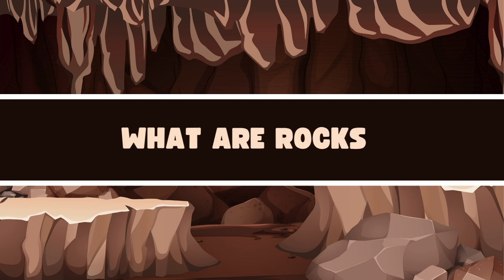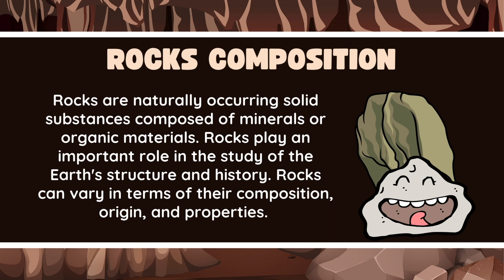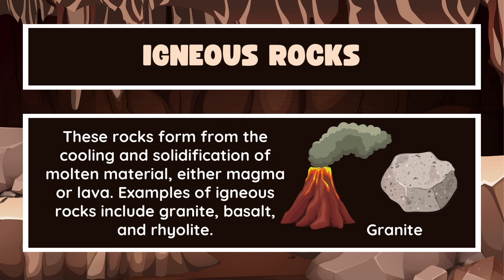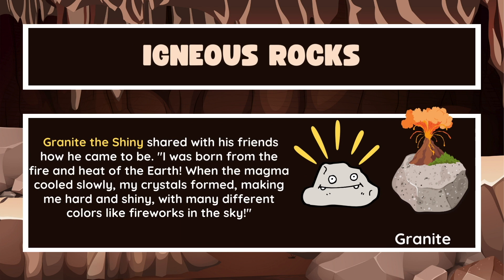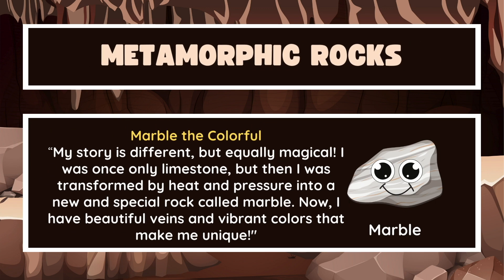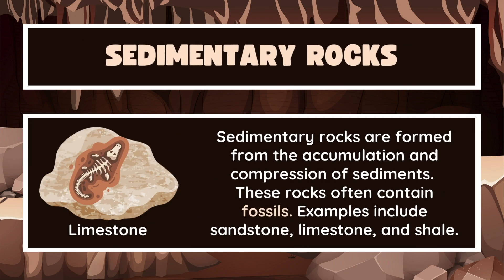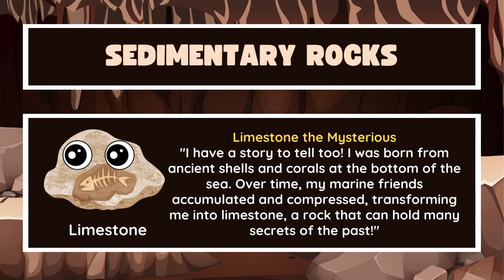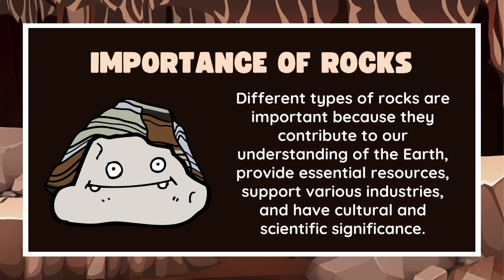"Rock Detectives: Discovering the Secrets of Igneous, Sedimentary, and Metamorphic Rocks!"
Hey there, young explorers! Are you ready to become rock detectives and uncover the fascinating world of rocks? Join us on an amazing adventure as we dive into the mysterious realms of igneous, sedimentary, and metamorphic rocks! In this super fun and educational video, we'll embark on a colorful journey to learn about the three main types of rocks that make up the Earth's crust.

🔍 Let's start by discovering how igneous rocks like granite and obsidian are formed from fiery volcanoes and lava flows.

🌊 Next, we'll travel back in time to explore the origins of sedimentary rocks such as limestone and sandstone.

🔥 Finally, we'll unlock the secrets of metamorphic rocks like marble and gneiss. We'll reveal how intense heat and pressure deep within the Earth transform ordinary rocks into extraordinary treasures with beautiful patterns and colors.

Get ready to rock and roll with "Rock Detectives: Discovering the Secrets of Igneous, Sedimentary, and Metamorphic Rocks!" 🌍✨

"Welcome to our creative world! We are Mati and Sofi, mother and daughter, and together we create videos, write and sing songs, act, but most of all, we have fun!

🎵 Listen to our songs 🎵

Follow us on Amazon Music

☆ We are not represented by any agency: we do everything ourselves, editing, graphics, music, and scripts...

What we do:
- 🎤 We host children's events and sing our songs
- 🎬 We act in TV commercials
- 🎬 We have acted together in a movie
- 🍽️ We organize workshops on good manners in Italian and English (Inspired by our book The Alien Princess and Etiquette)